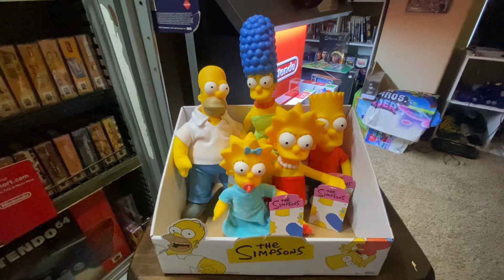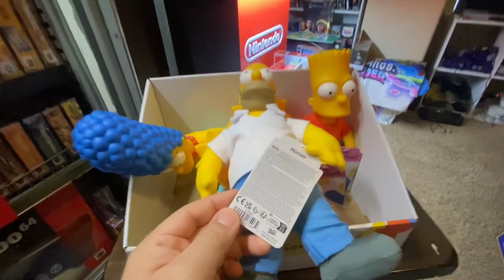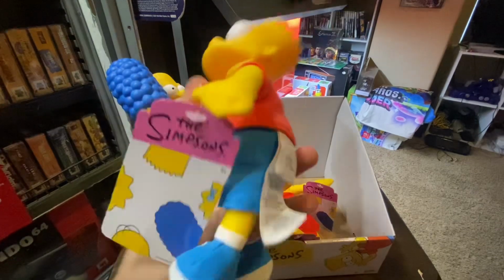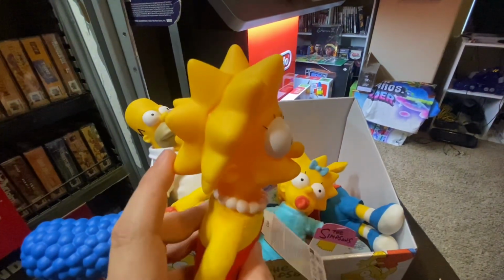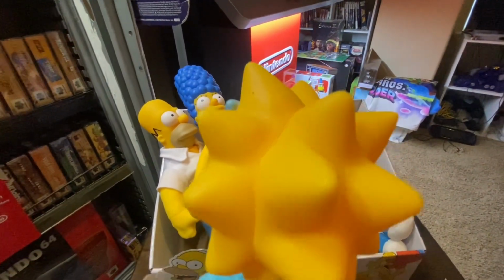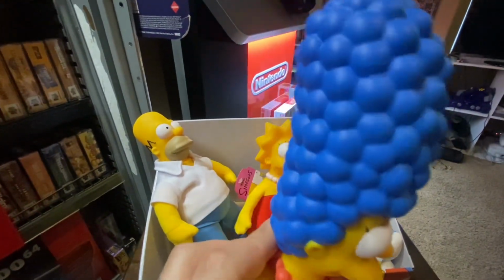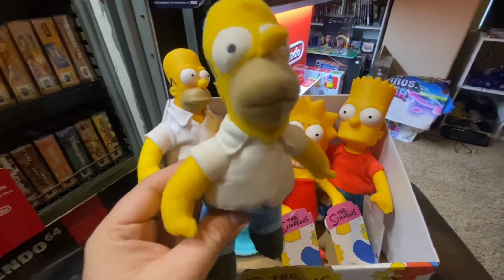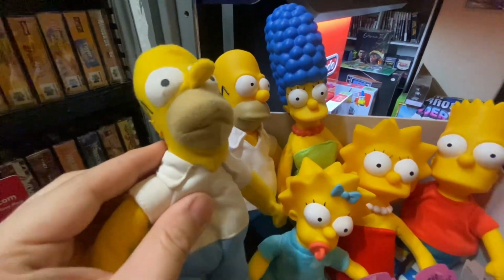How to get Maggie and Marge Simpsons Plush Jakks!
How to get all 5 members of The Simpsons plush.